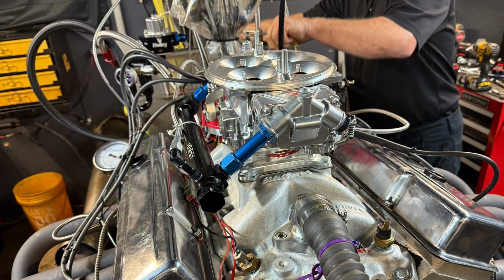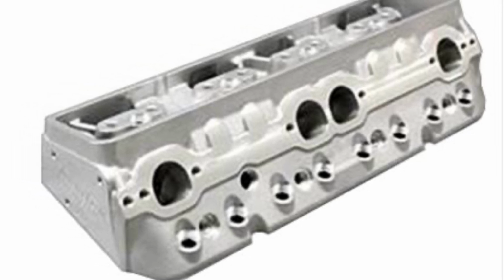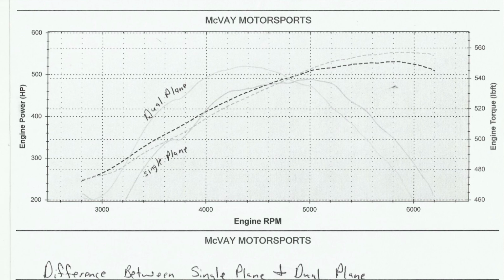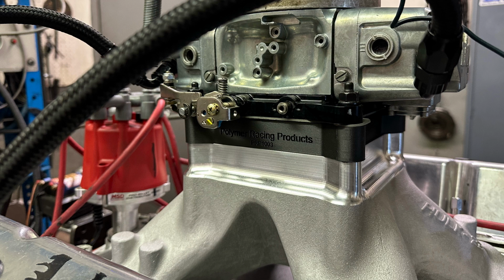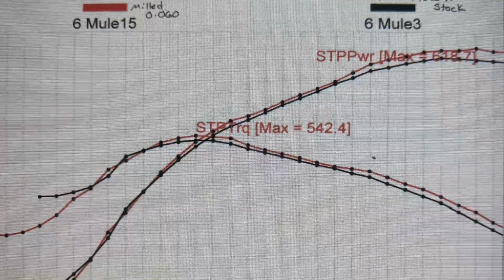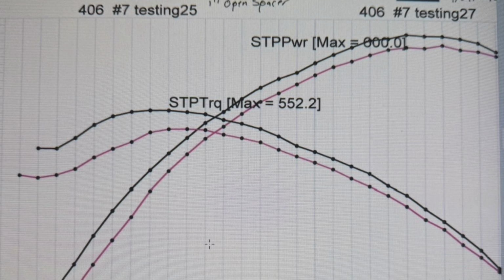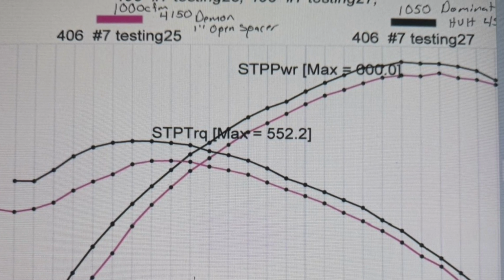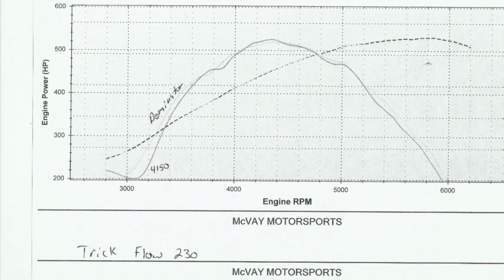Dual Plane Vs Single Plane And A Dominator On A Dual Plane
I show a Dyno test comparing a single plane Manifold versus a dual plane Manifold. I also do a test of a dominator carburetor on a dual plane intake manifold.

Link to channel membership